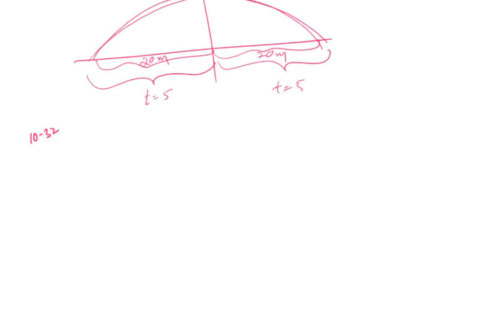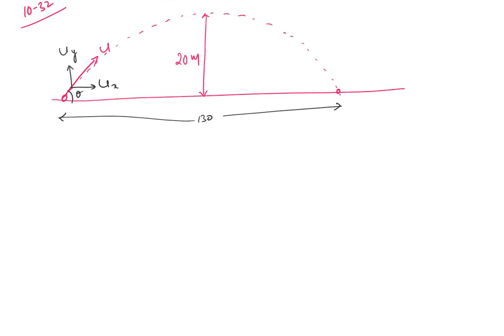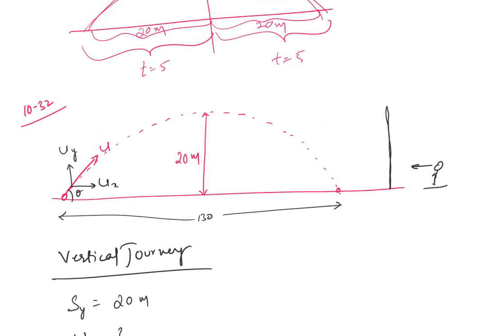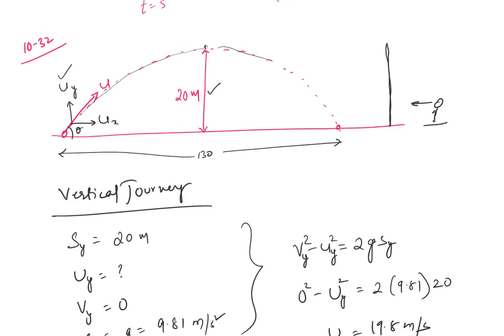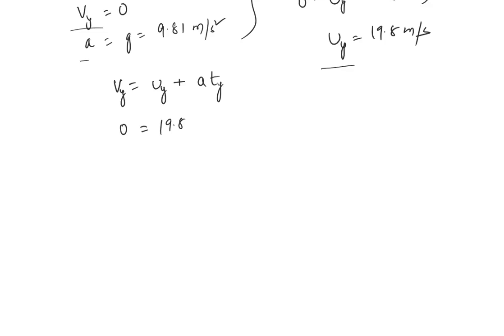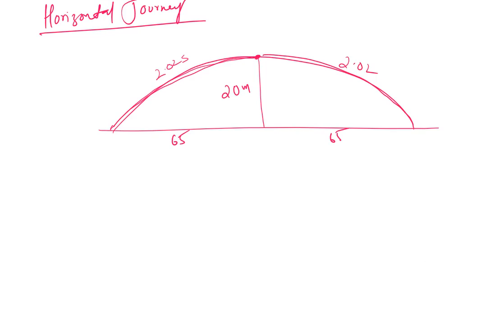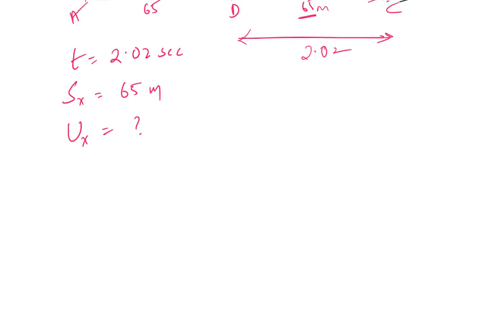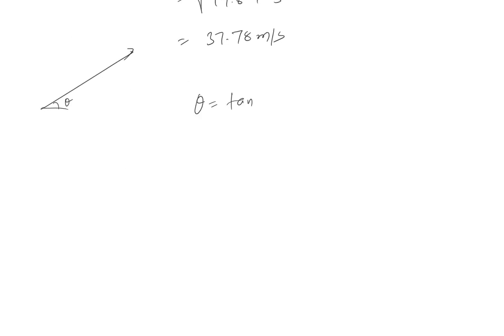Kinematics Rectilinear Motion pblm 10-32